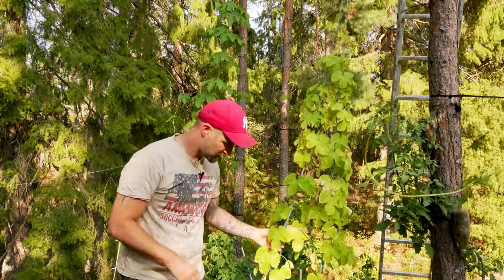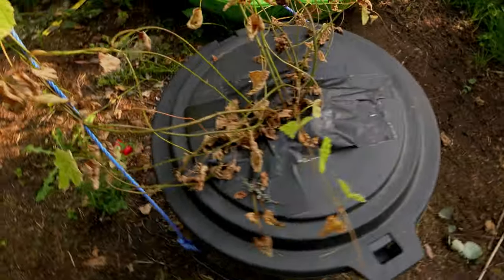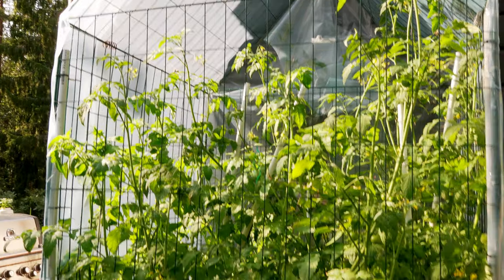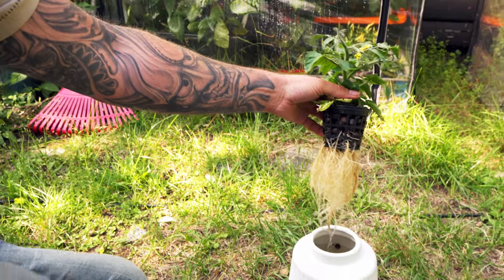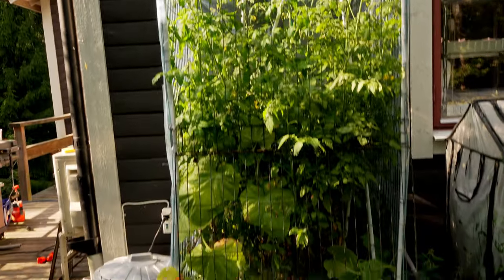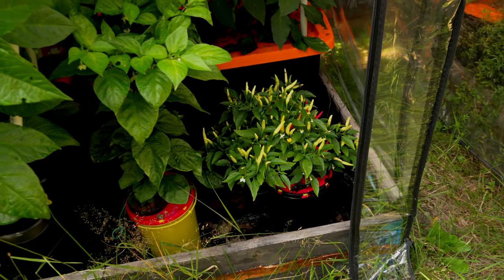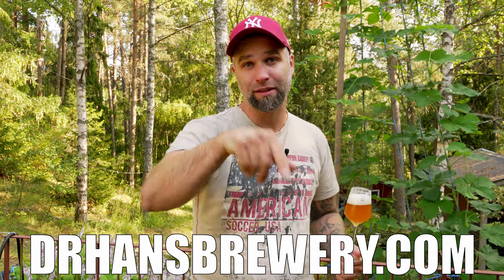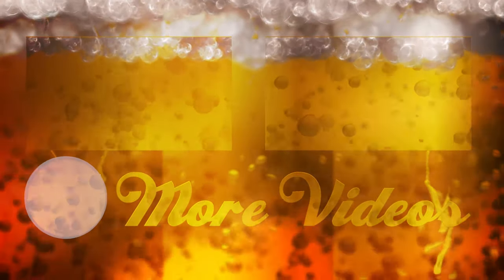Hydroponic Hops - Krakty Method No Pump - Part 3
Hydroponic Hops. Growing hydro hops hydroponically without soil in water.
Let's talk about pump versus no air pump. Krakty Method.
Stuff I use and recommend for beer, brewing & filming:

Ever thought about growing hydroponic hops?
Follow my results in this mini-series about growing hops hydroponically at home. Growing hops in buckets without soil. Just water and hydropnic nutrients.

This stuff I didnt find on Amazon, still good stuff though!

Hydroponic hops growing hops in water
homebrewing hobby growing hops at home eating hops hoop shoots Brewing beer 101
Homebrew Wednesday  Grain to glass Homebrewing Hobby Brewing beer at home Brewing beer from scratch 4k Ultra HD Craft beer homebrew review Swedish Craft beer 4k HD